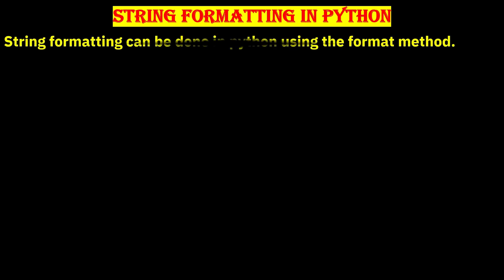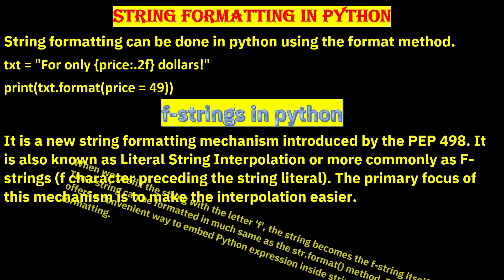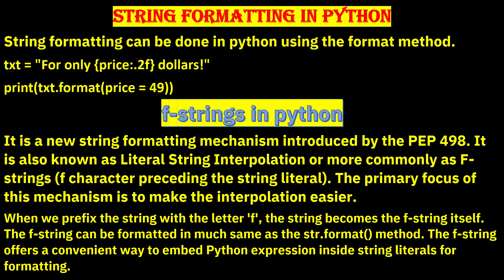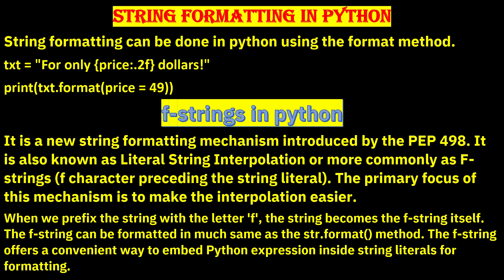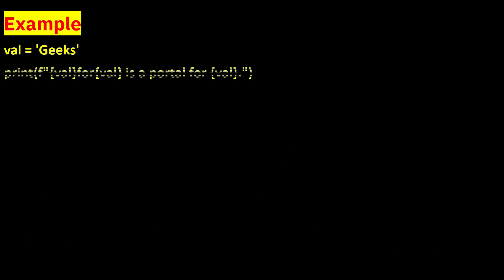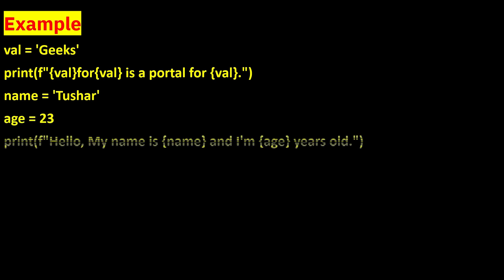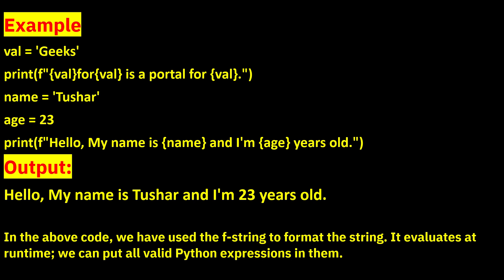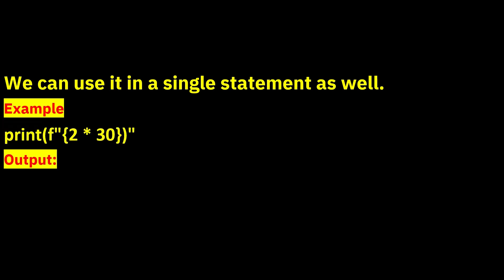String formating in python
Python is one of the most demanded programming languages in the job market. Surprisingly, it is equally easy to learn and master Python. This python tutorial for absolute beginners in example will focus on teaching you Python concepts from the ground up.